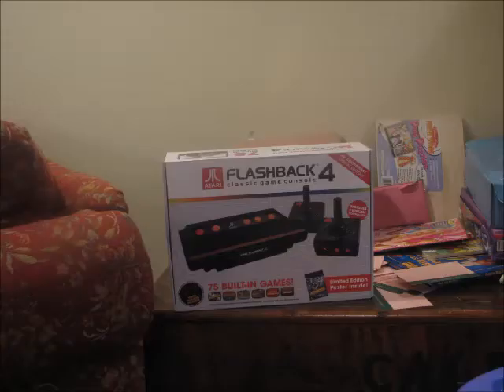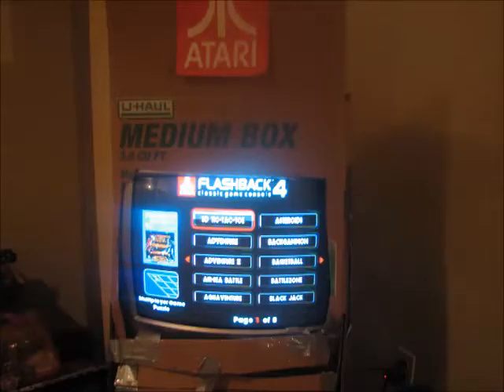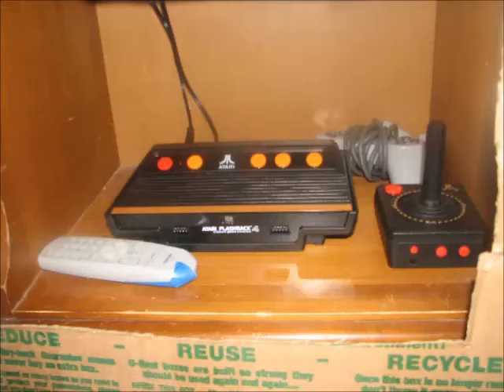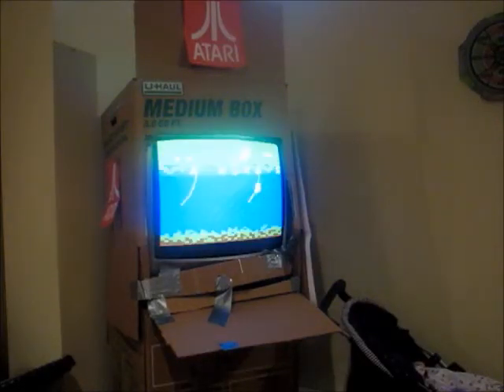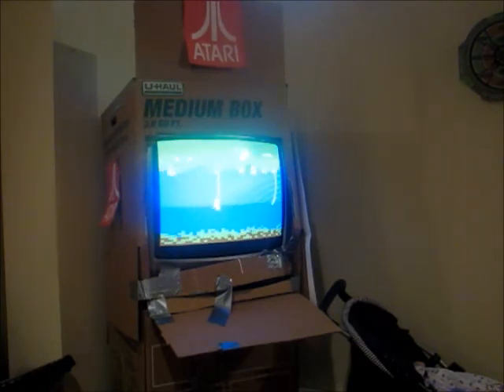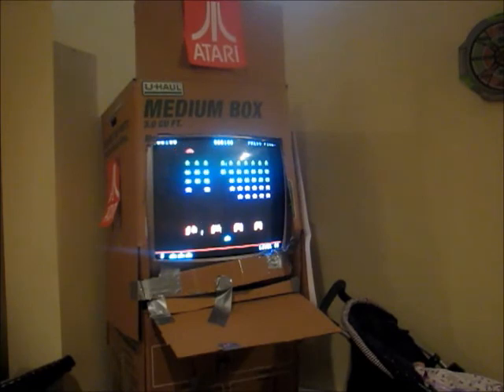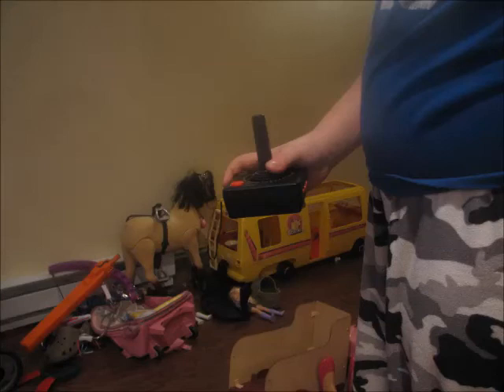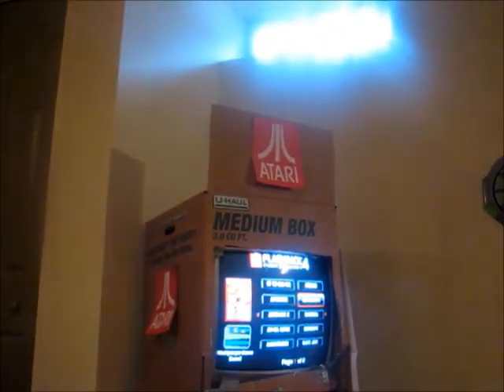Atari Arcade Machine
This is a very fun, but cheap atari arcade machine. It took me about 1 hour to build. It runs on the Atari FlashBack 4. I know it's not the best arcade machine, but I am still happy about it.